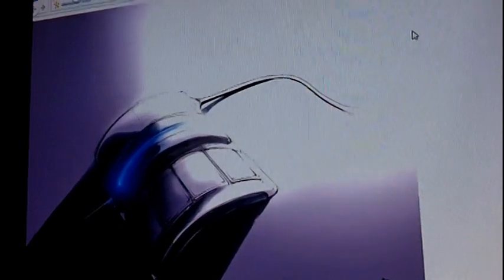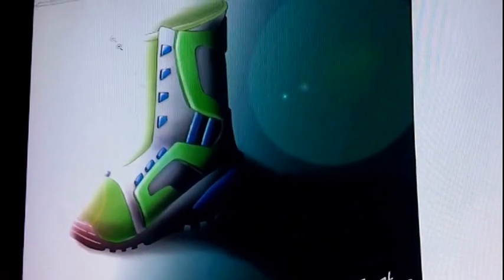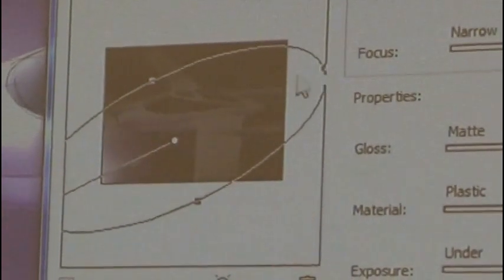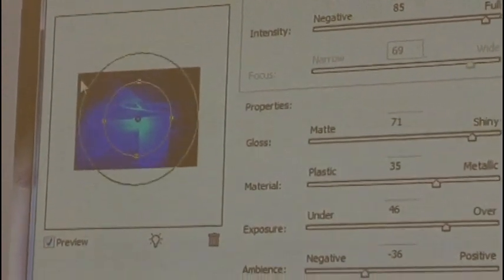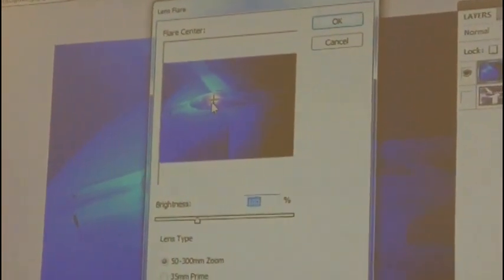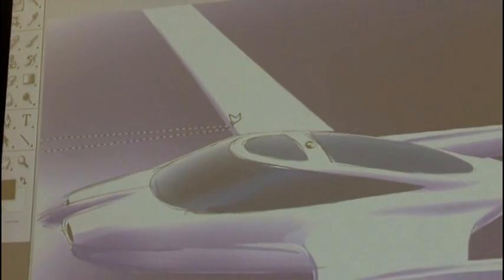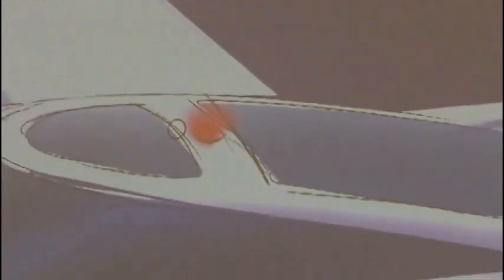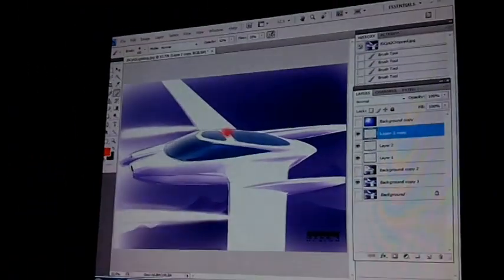DSID22 Lesson 18: Special Lighting Effects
Special lighting effects using photoshop to add drama to a drawings. Adds contrast and grabs attention to get your work noticed.